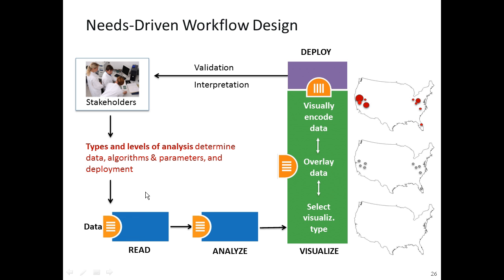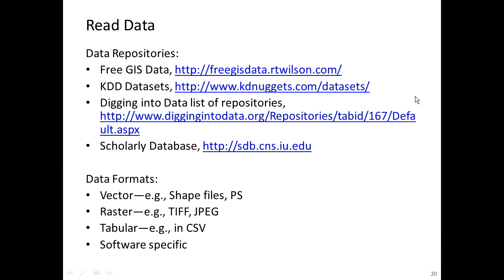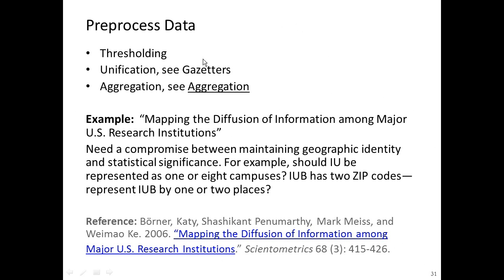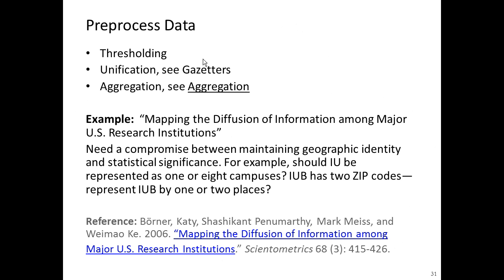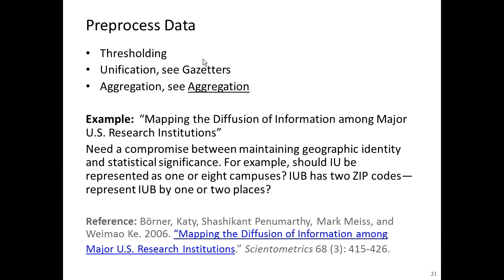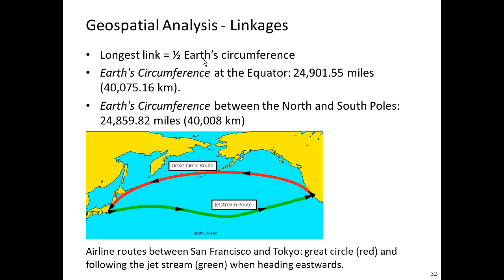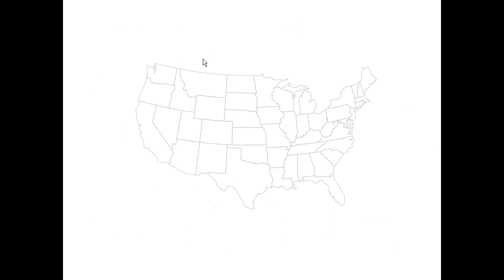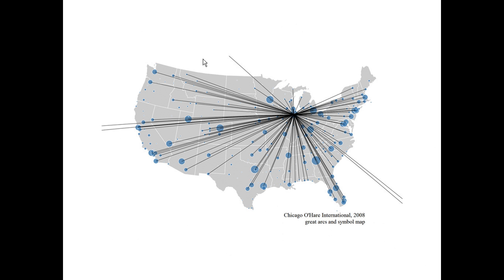Week 3 - Workflow Design